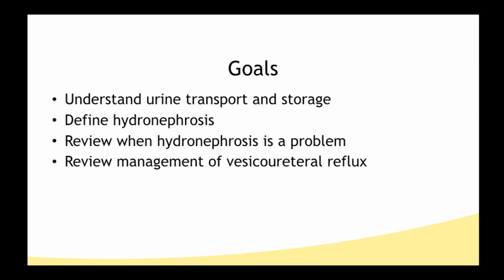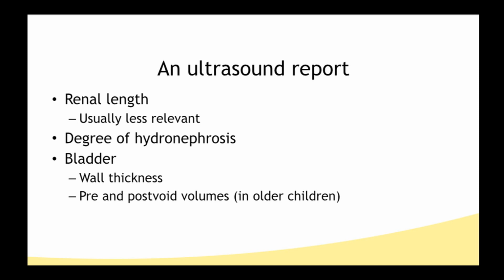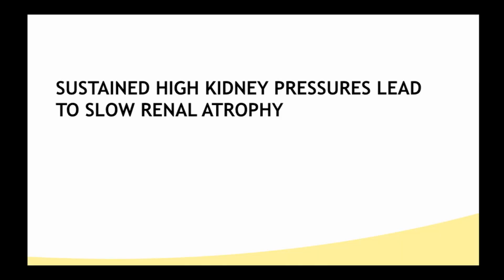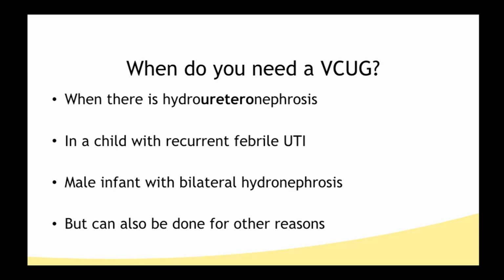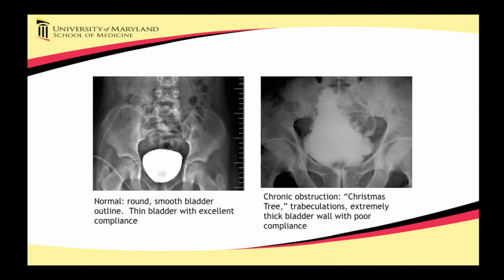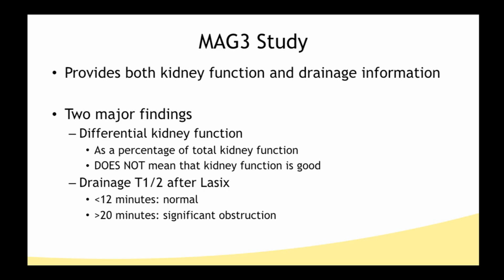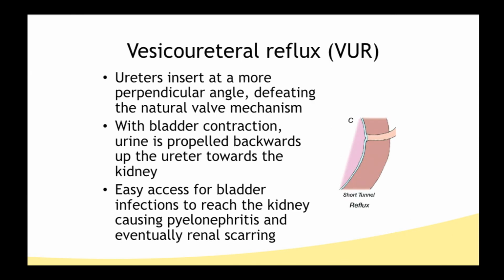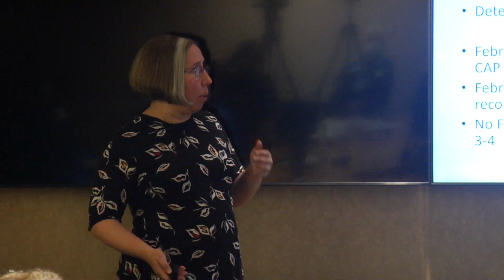Hydronephrosis and Reflux with Kimberly Lumpkins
Kimberly Lumpkins, director of Pediatric Surgery and Urology at University of Maryland Children's Hospital, discusses hydronephrosis and reflux.

Learn more about Pediatric Surgery and Urology at University of Maryland Children's Hospital